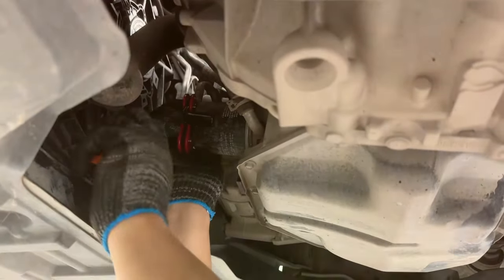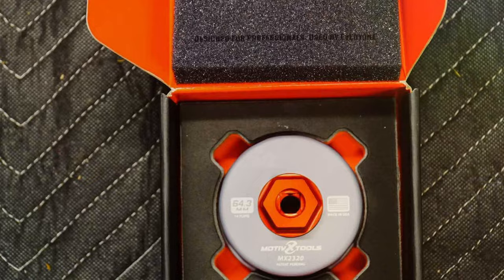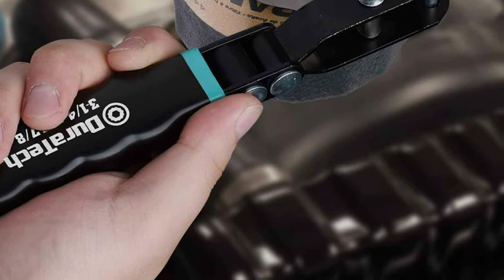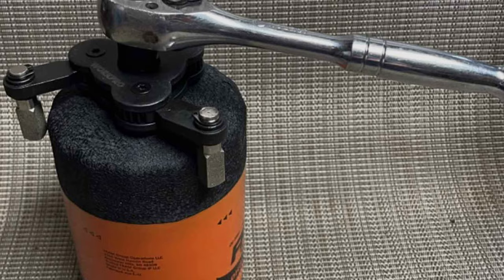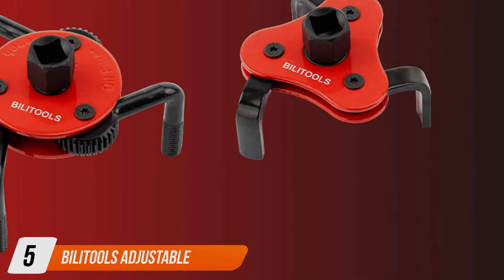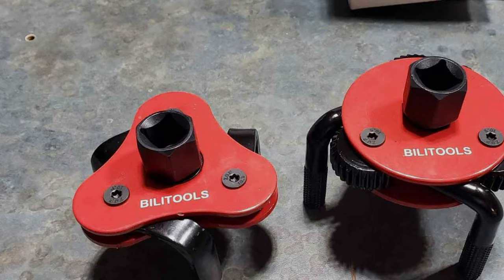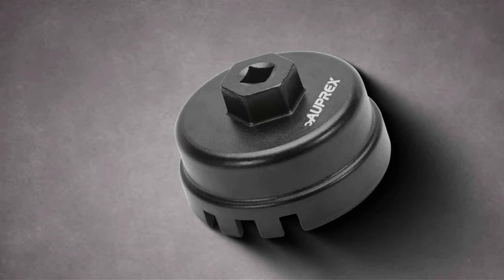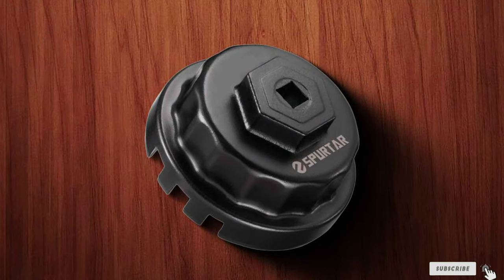Effortless Oil Changes: Discover the 7 Best Oil Filter Wrenches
Top 7 Best Oil Filter Wrenches in 2024

Links to the Best Oil Filter Wrenches we listed in today's Oil Filter Wrench review video:

1 . Motivx Tools Toyota Oil Filter Wrench

2 . DURATECH 8-Pc Oil Filter Wrench Set

3 . WORKPRO Universal Magnetic Oil Filter Wrench

4 . iBetter Toyota 64mm Oil Filter Wrench

5 . BILITOOLS Adjustable Oil Filter Removal Set

6 . AUPREX Toyota Corolla Oil Filter Wrench

7 . Spurtar Toyota 64mm Oil Filter Cap Wrench

What are the Best Oil Filter Wrenches in 2024?

In today's video we reviewed the Top 7 Best Oil Filter Wrenches on the market in 2024. We made this list based on our personal opinion and we ranked them in no particular order, after doing our research based on their prices, quality, durability, brand reputation and many more.

After watching this video you will know which are the best budget, top selling and top rated Oil Filter Wrench on the market today.

If you choose from this list you can be sure that you buy one of the best Oil Filter Wrenches available today.